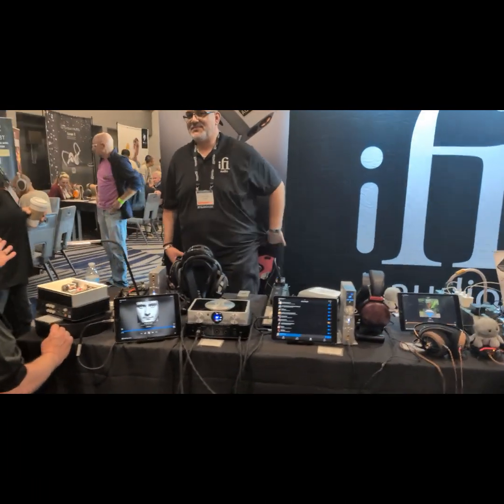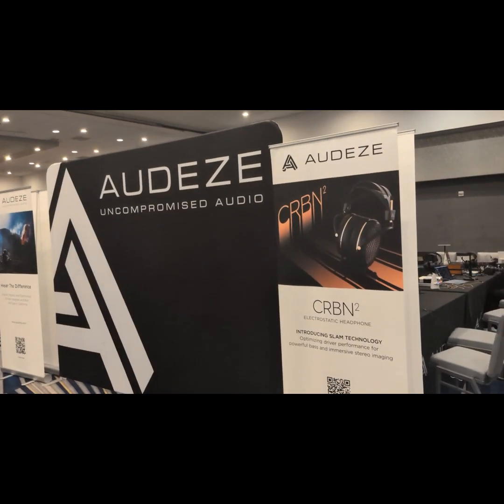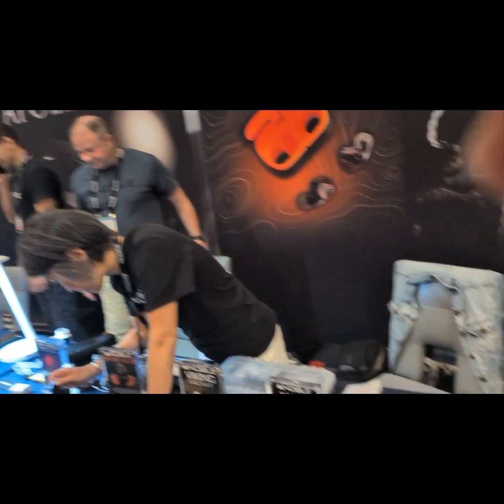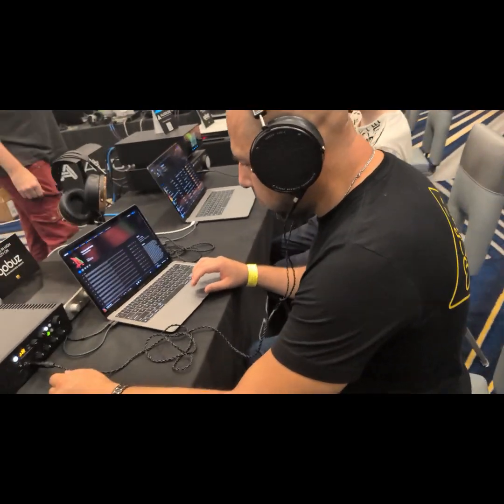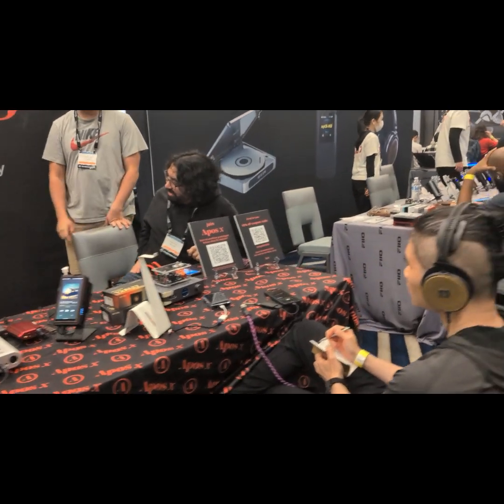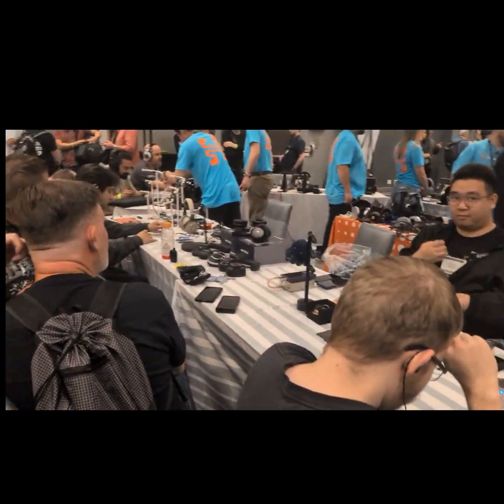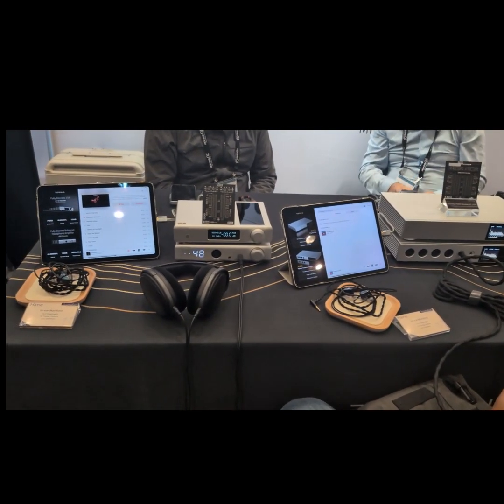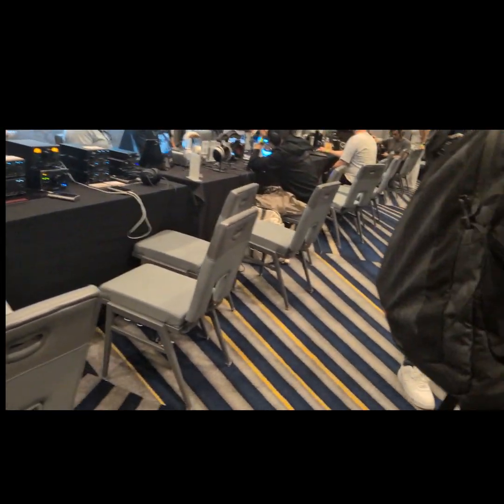Canjam SoCal 2024 Audiophile and Headphone Show Walkthrough Tour Video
Walking tour of the 2024 SoCal CanJam Show, showcasing all the latest and greatest headphones and amplifiers for the audio file community. Celebrity YouTubers and recently announced equipment Best of the Best I buy headphone and amplifiers. This is a raw, uncut, uncensored tour of the show. My first time doing a walking tour,  wasn’t planned, just happened. hope you enjoy it.